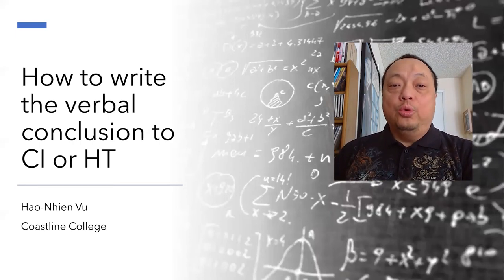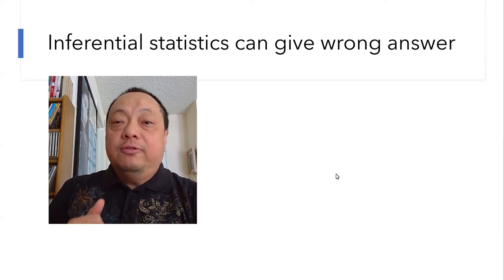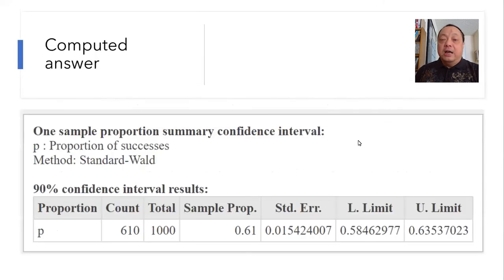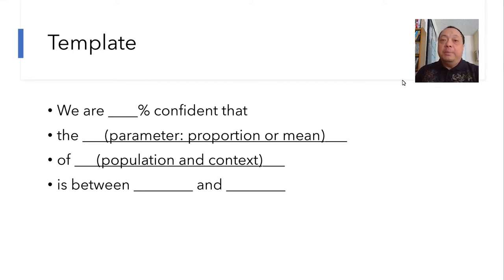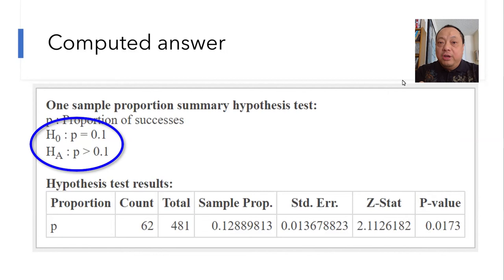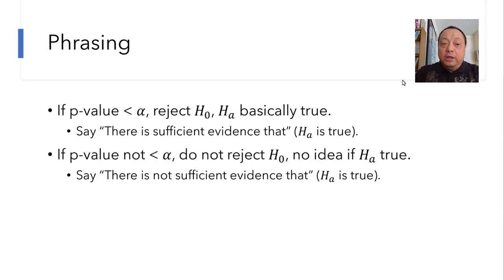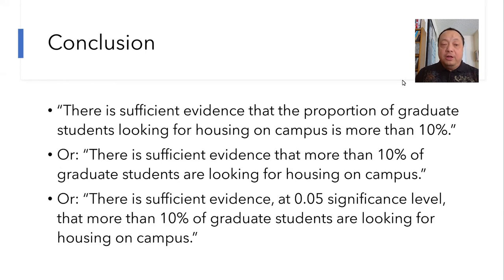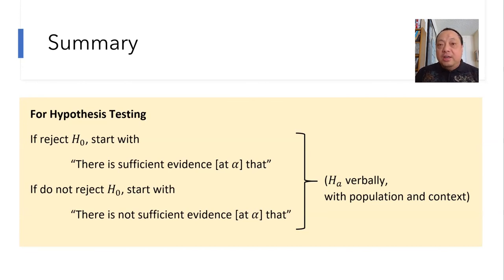Verbal conclusion for Confidence Interval and Hypothesis Test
How to write a verbal conclusion, in context, for a Confidence Interval or Hypothesis Test question in a Statistics class.

TL;DR Must reflect some uncertainty and must be verbal in context.

0:00 General rule
2:55 Confidence Interval
5:17 Hypothesis Test
10:39 Summary